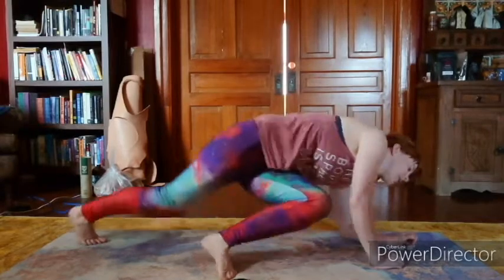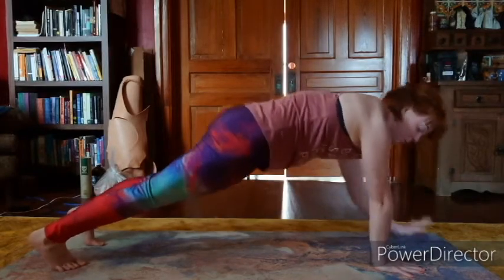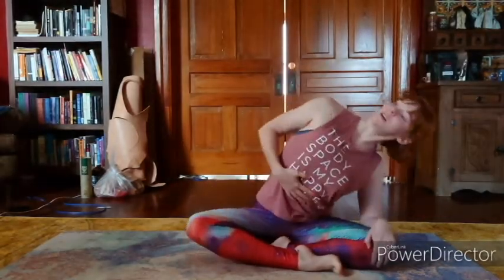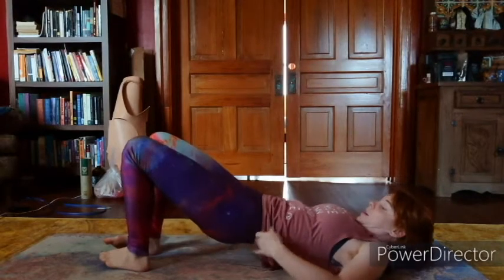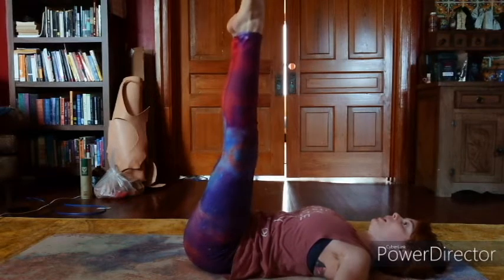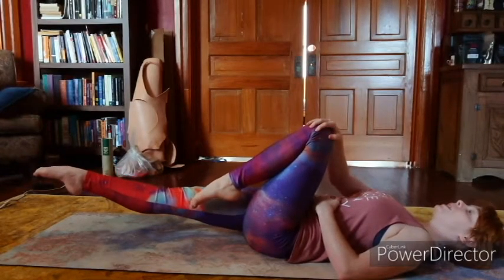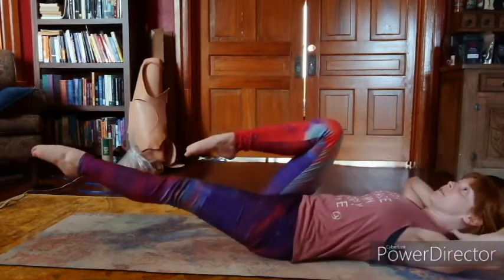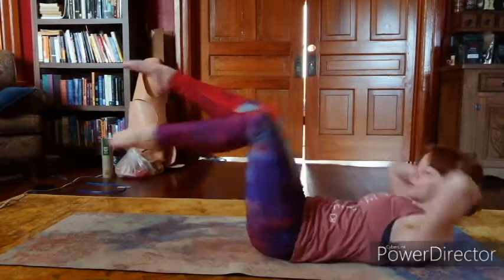Quick core sequence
It's Monday, you're doing well if you're out of bed and even considering working out. This is a simple, quick core sequence to feel good about working out while still managing to remain lying down.